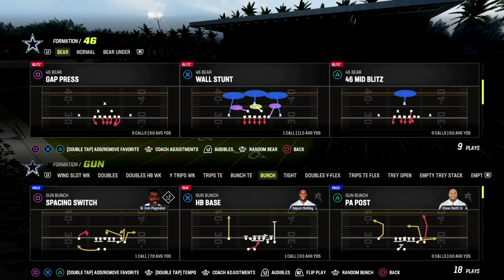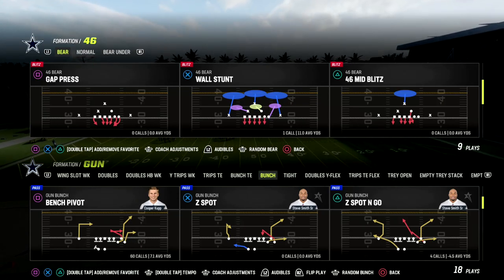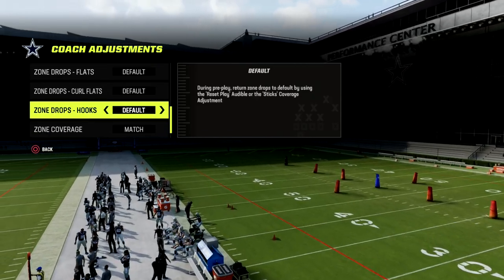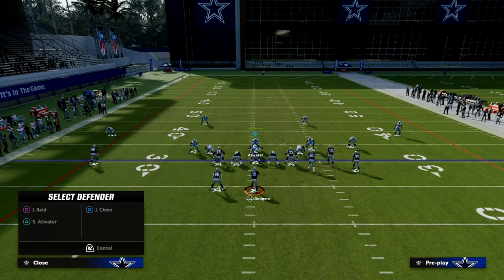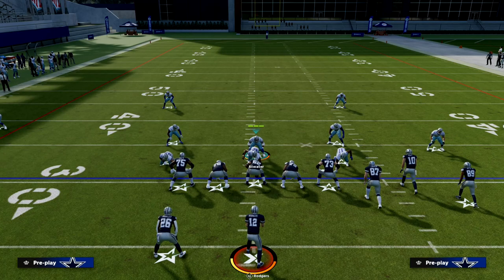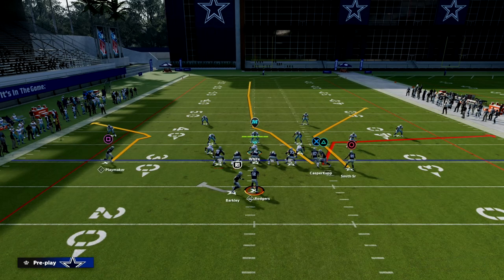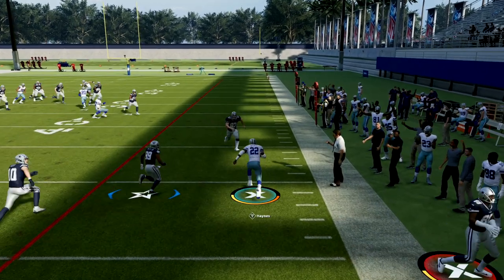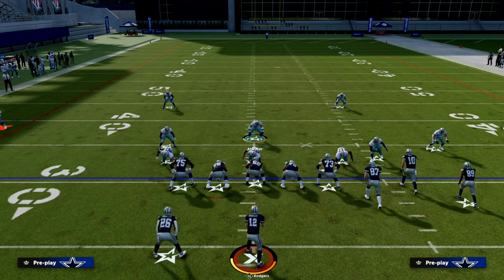The Most LOCKDOWN Coverage Defense You Can Run Right Now